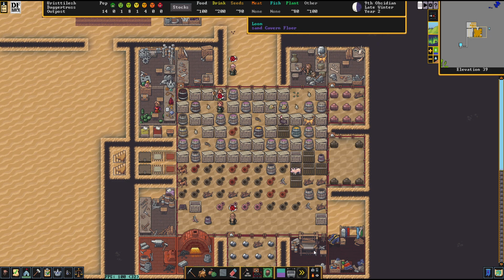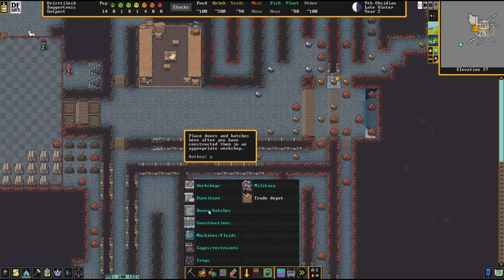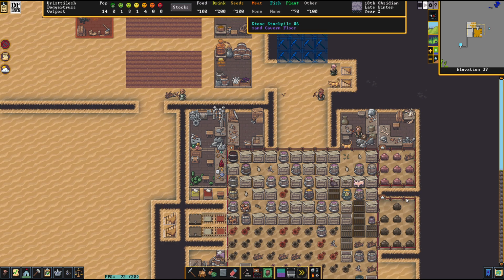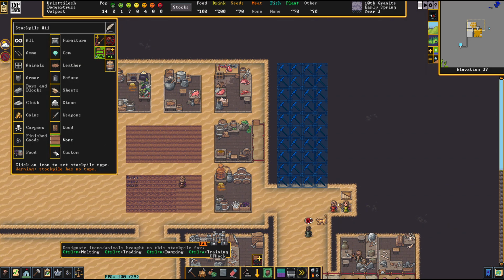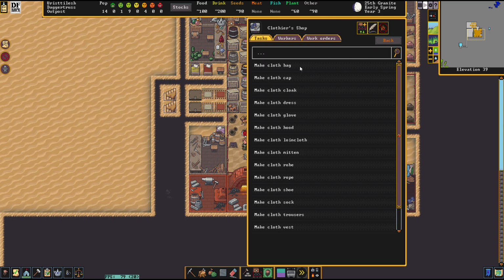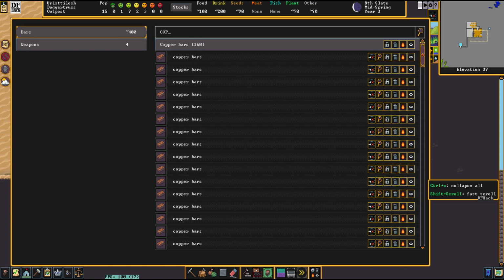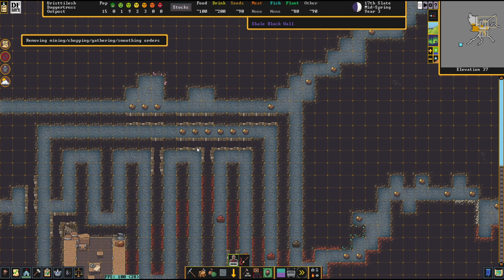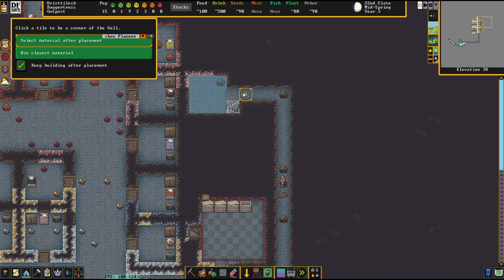Dwarf Fortress Daggertruss S1E3